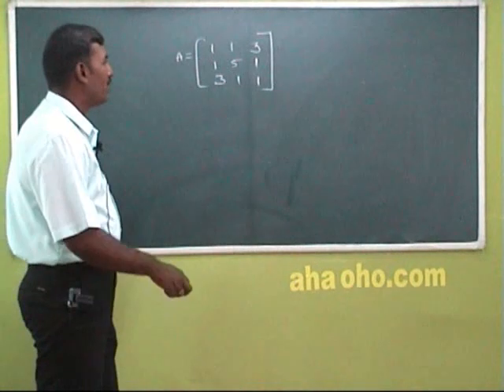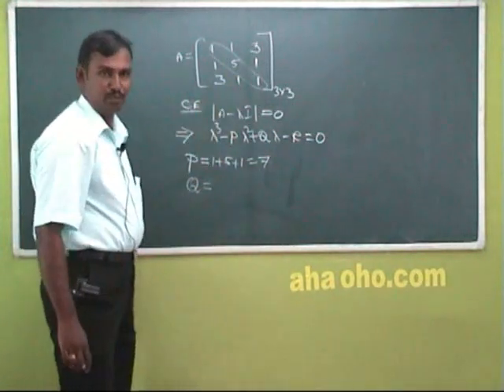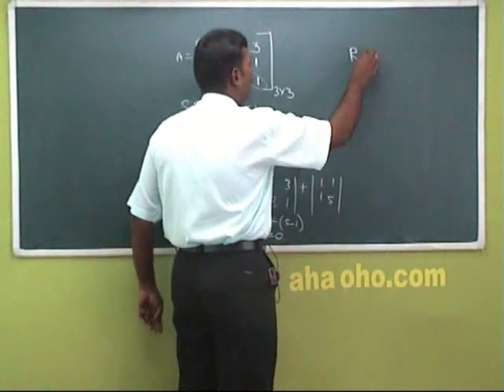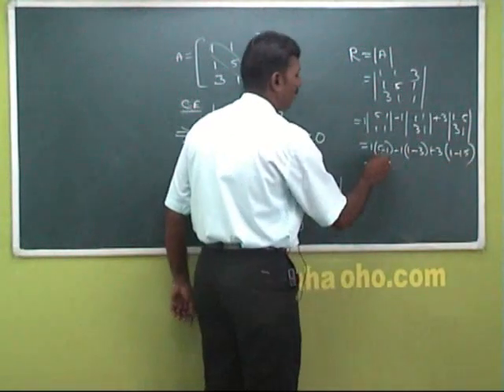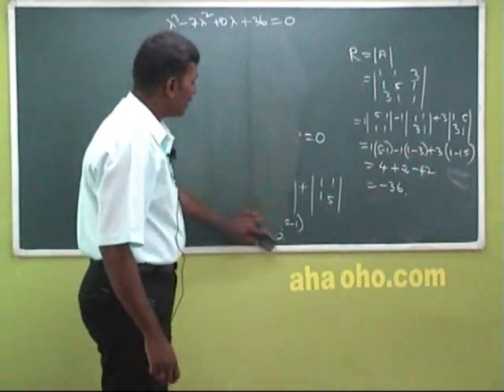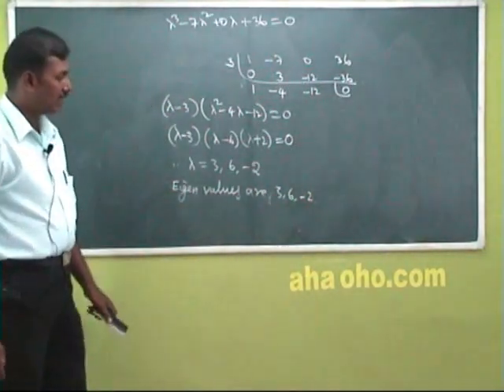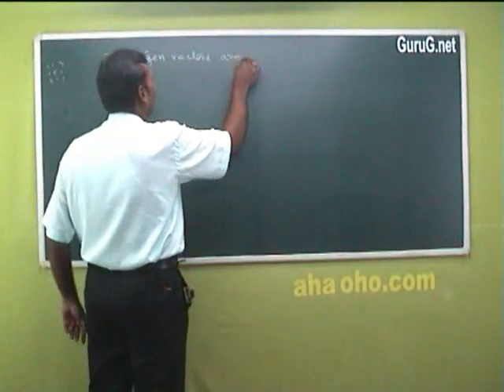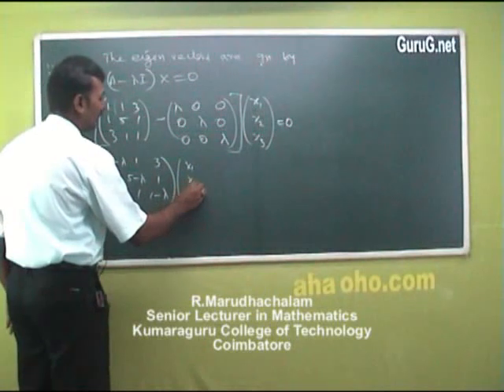Unit-1 Eigen Values & Vectors (Three by three Matrix) - Mathematics